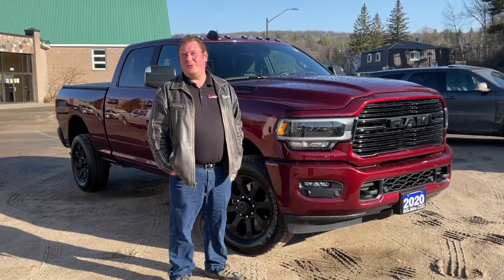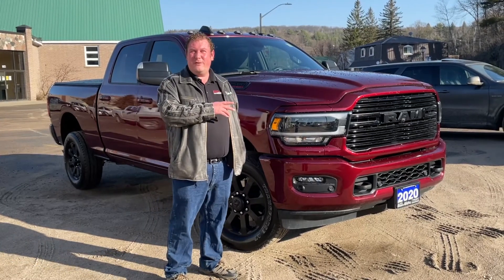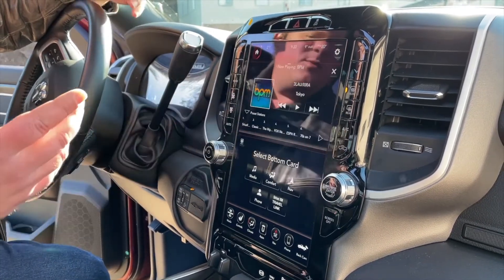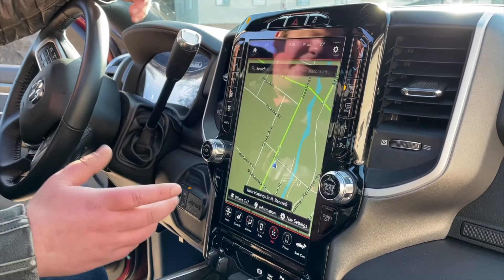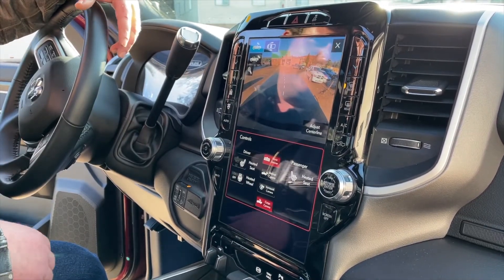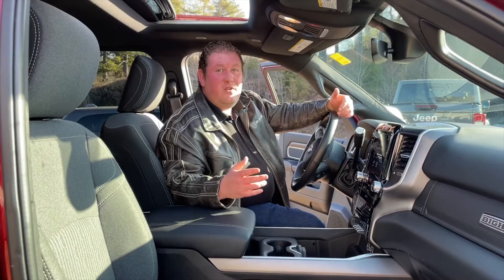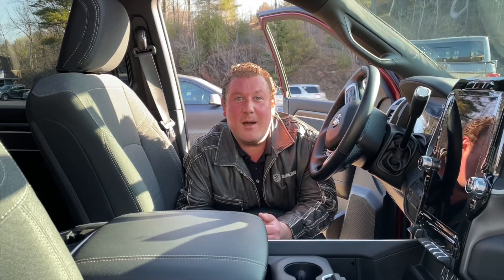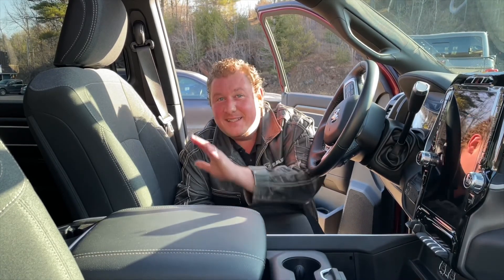2020 Ram 2500 Big Horn Sport Crew Cab 4x4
Stock 21081A - 2020 Ram 2500 Big Horn Sport Crew Cab 4x4